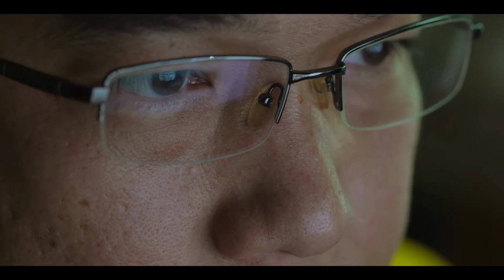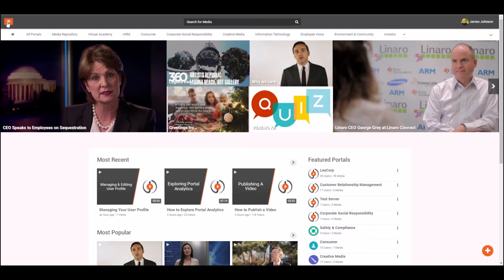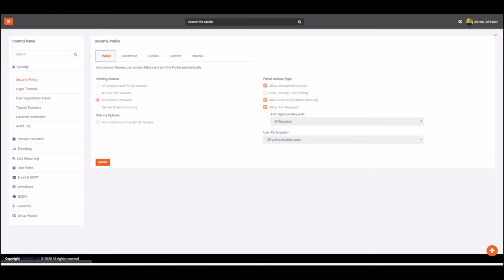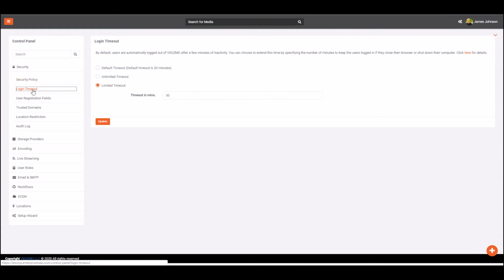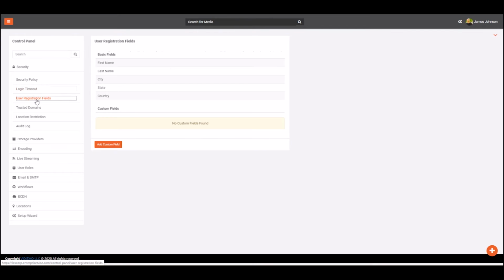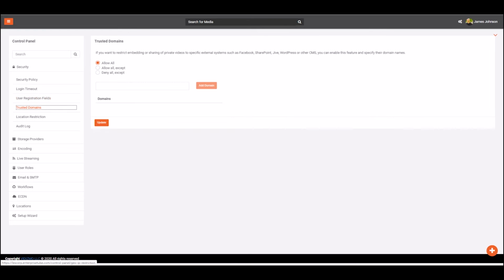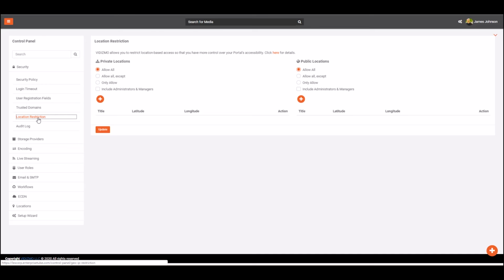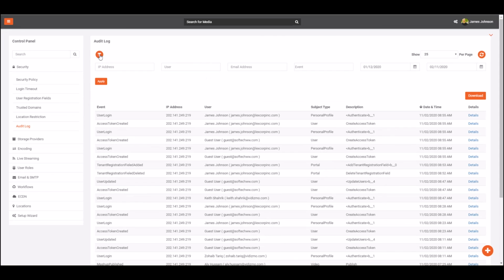Managing Access & Security for a Portal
This tutorial will help users understand how you can configure and regulate access and security for a portal. VIDIZMO provides a number of ways in which you can ensure the security of your Portal. These measures can be configured for your organization's needs by navigating to the Portal Settings of a Portal.

2. AWS Marketplace -